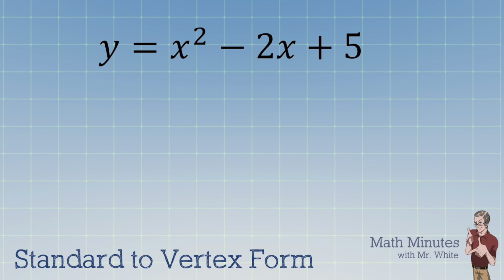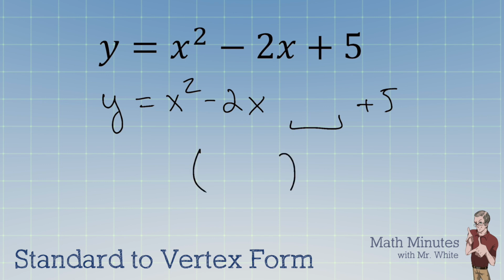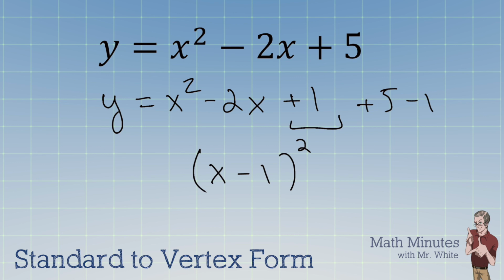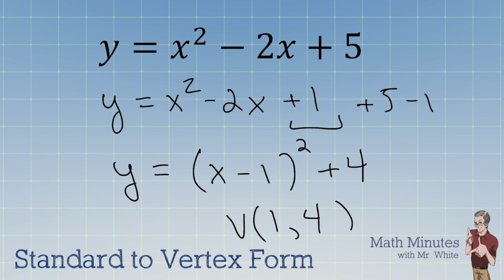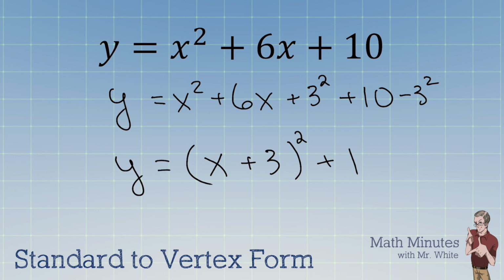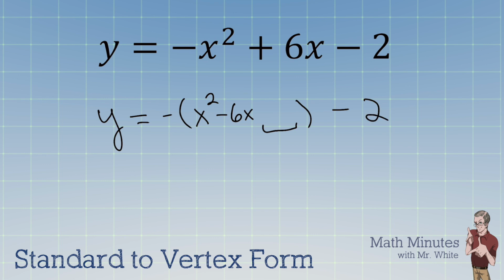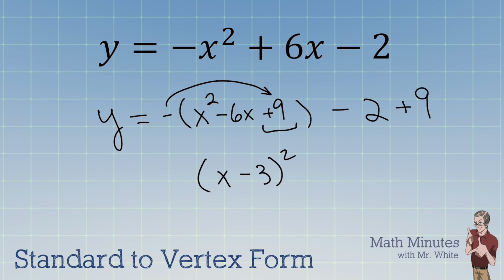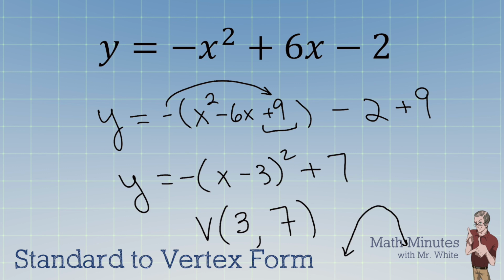Standard Form to Vertex Form for Quadratic Functions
Rewrite a standard form quadratic equation into a vertex form equation.   By converting to vertex form, the vertex of the graph can be easily found.   Completing the square is the method I used in this video, and I will link to my other video about HOW to complete the square if you need more practice.